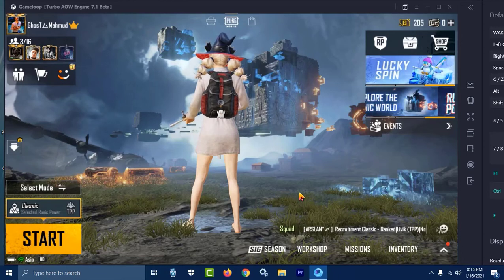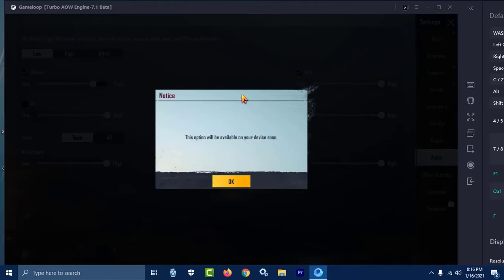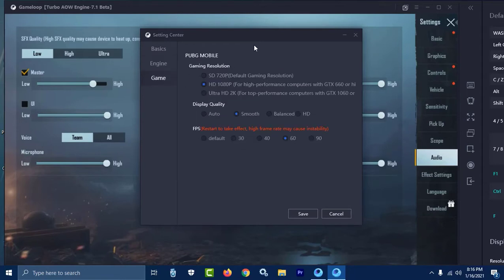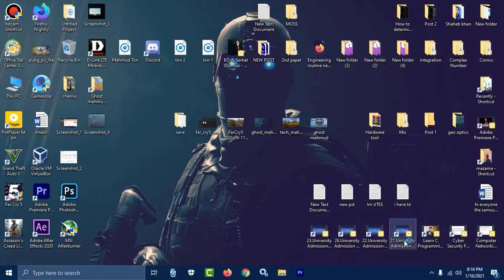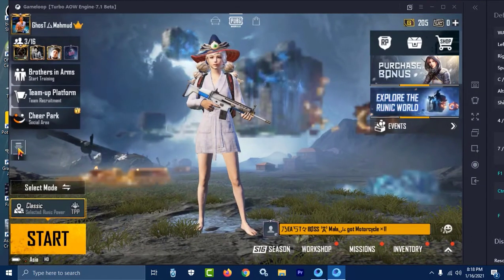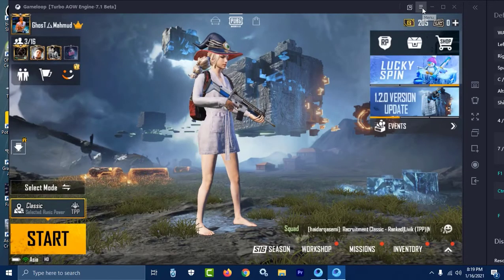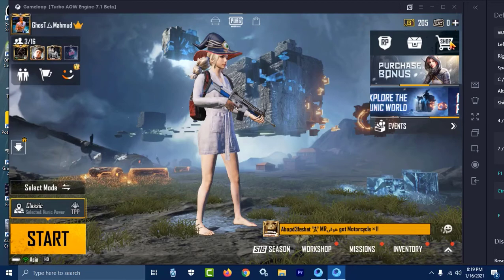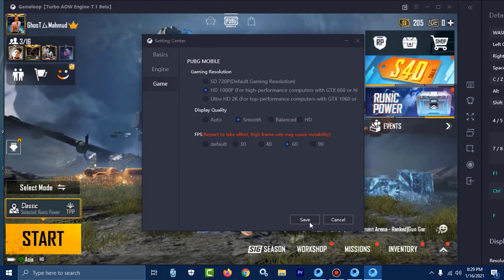how to fix this option will be available your device soon and ultra sfx sound quality Gameloop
In this video you are gonna learn about how you can fix " this option will be available your device soon" this issue and enable or unlock ultra sfx sound quality in your gameloop for any computer. Best easy way to unlock ultra sound in low end pc